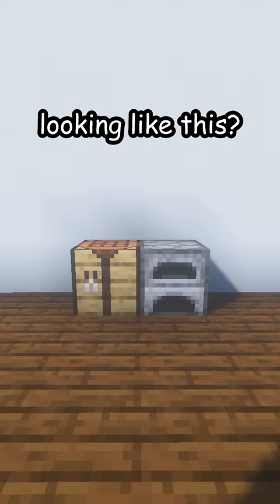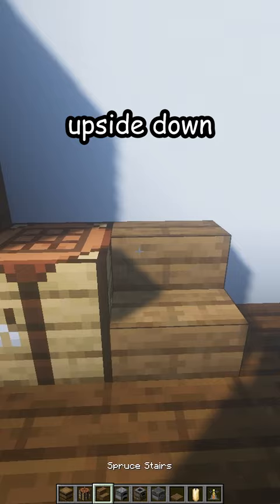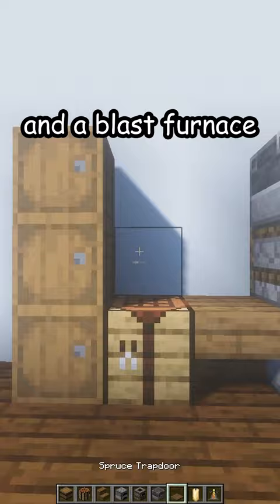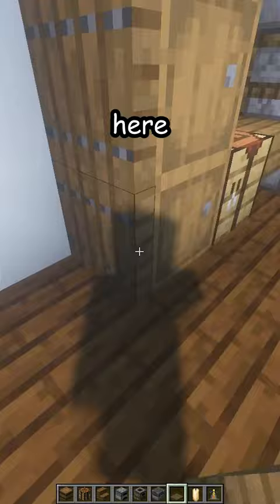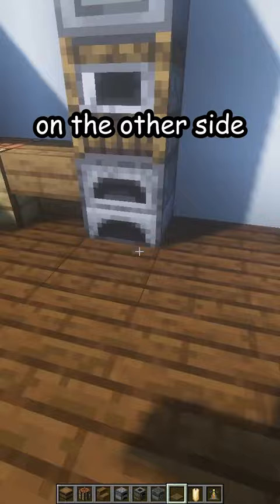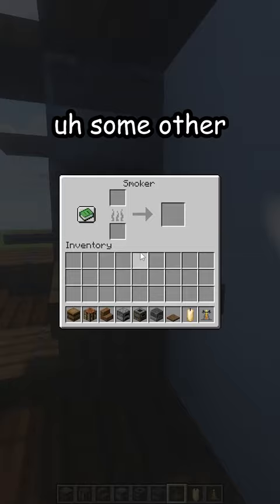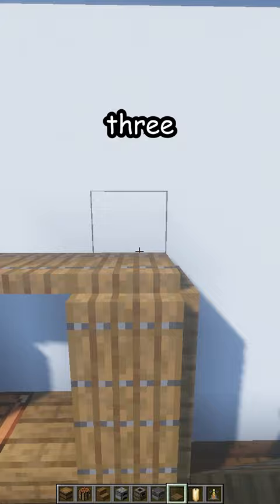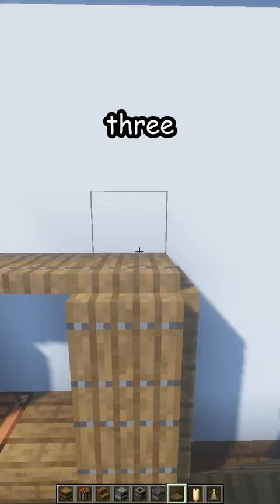MINECRAFT KITCHEN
ahaha)